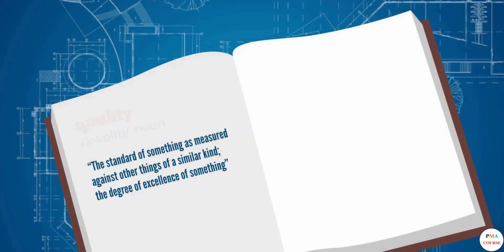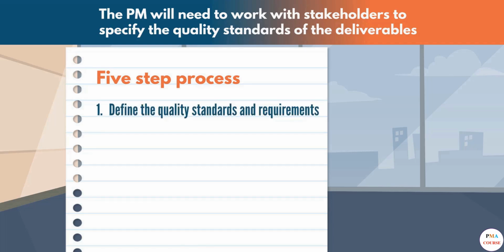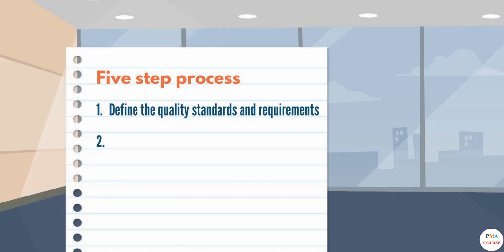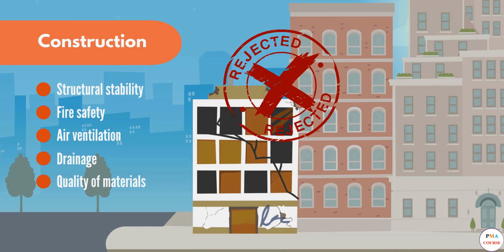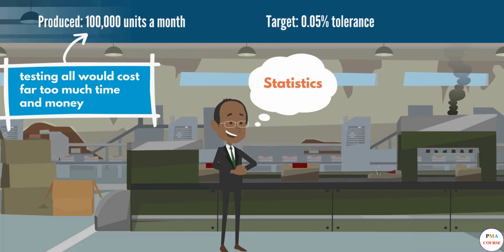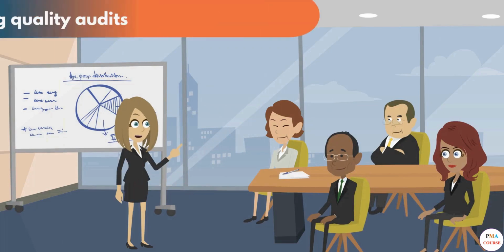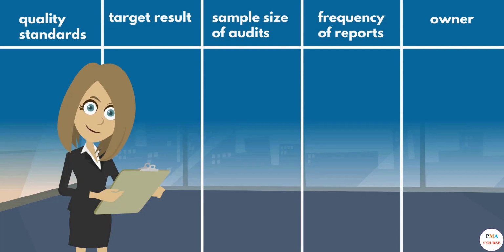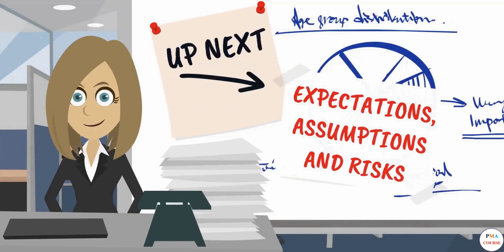6.7 Project planning phase || Quality requirements